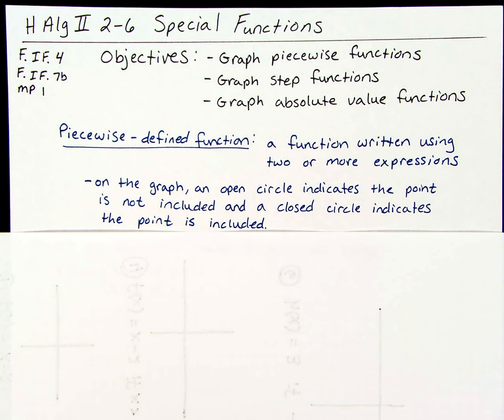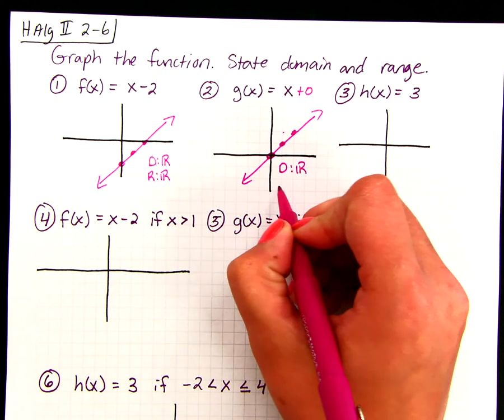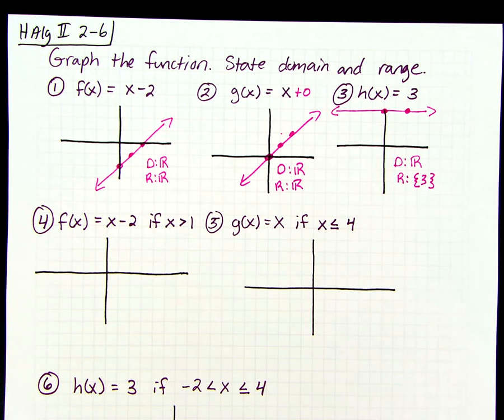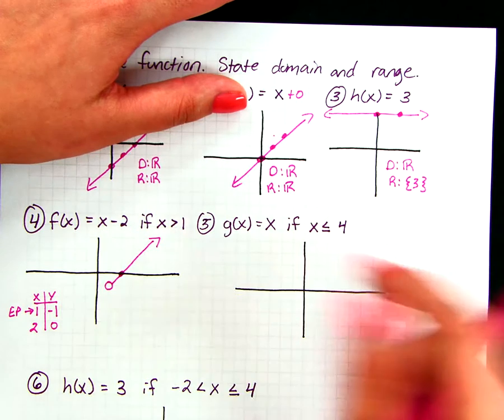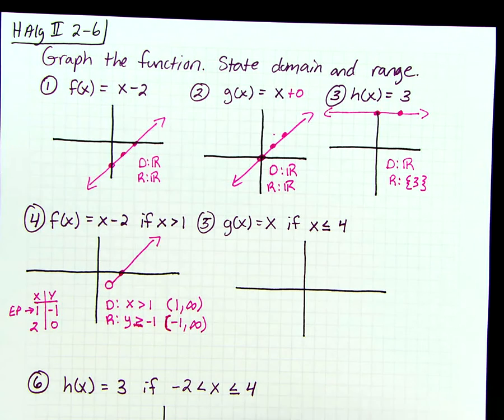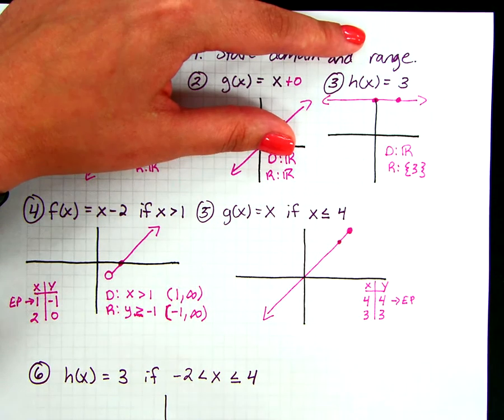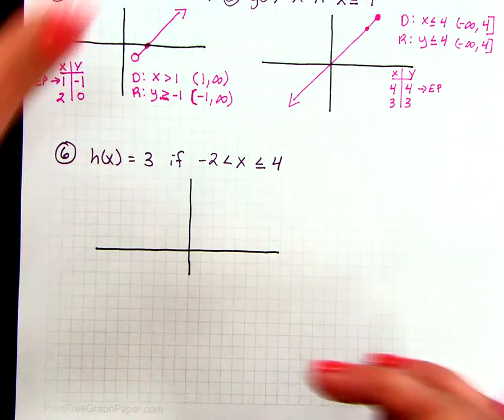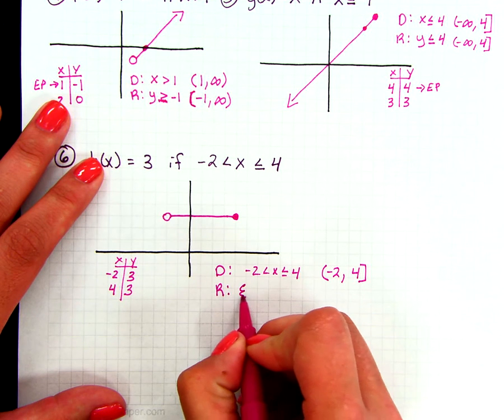Algebra 2 Ch2-6 Part A - Graphing Linear Lines with Restrictions